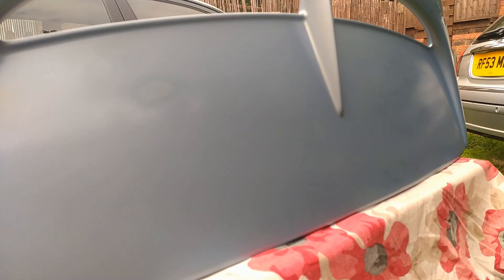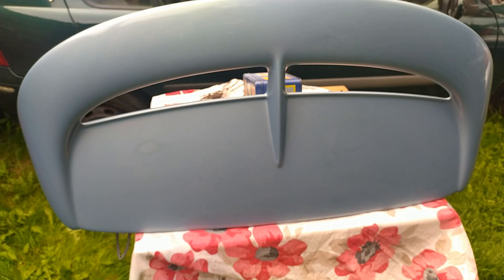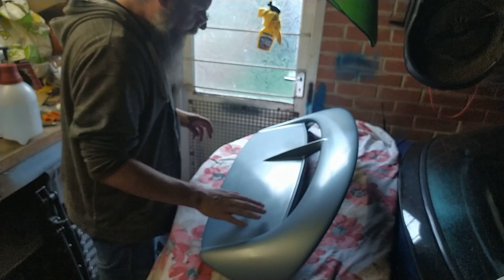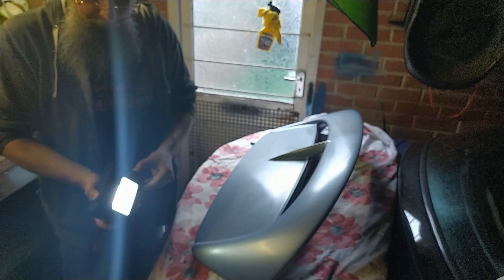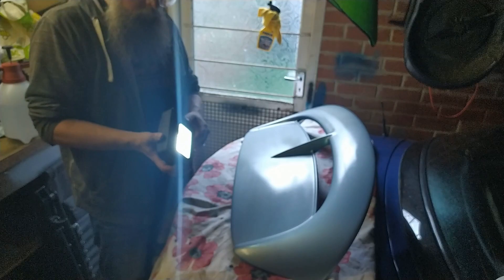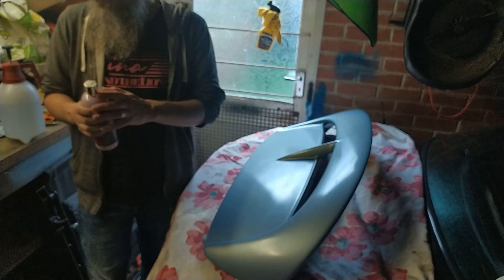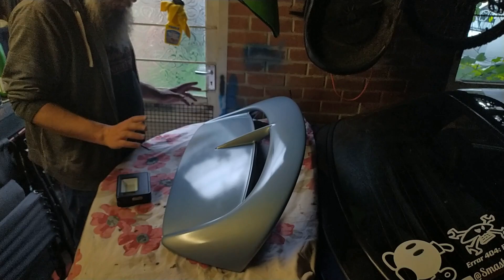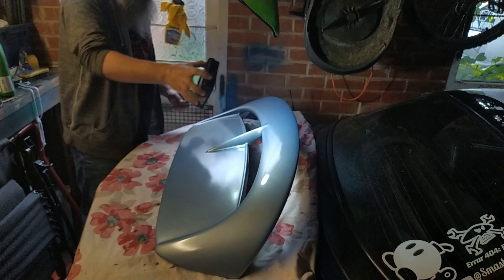Did that really happen?!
Painting Matts spoiler part 3! Fail or fail free?